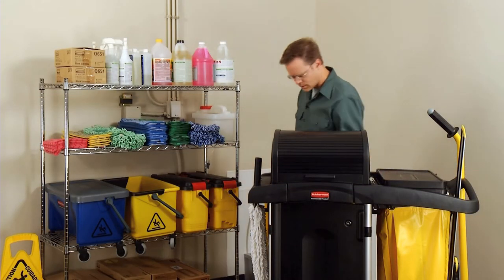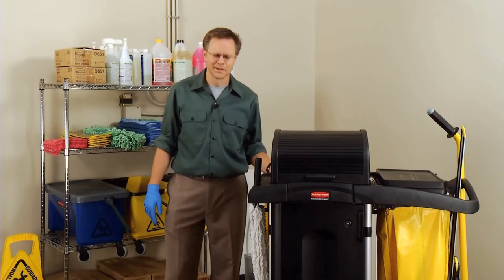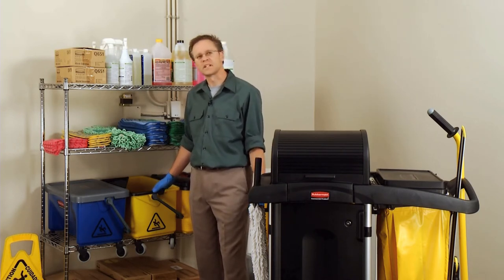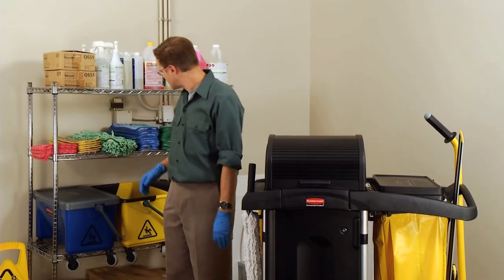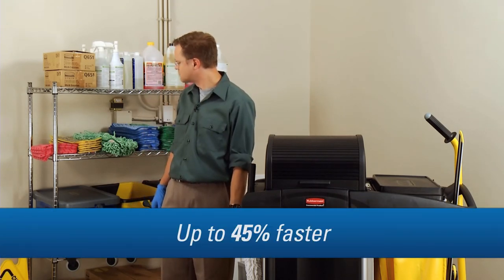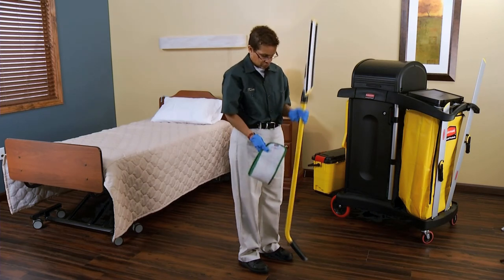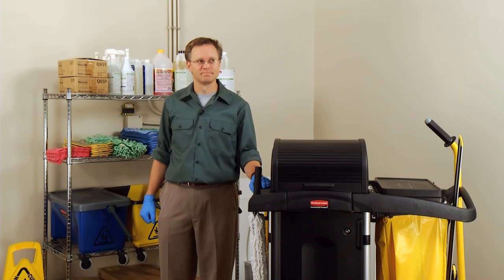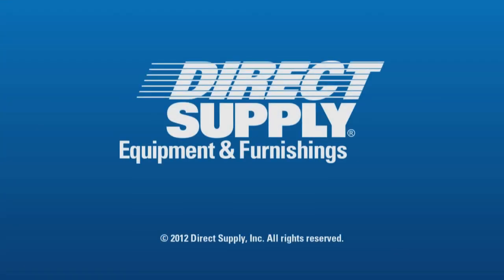Direct Supply Presents: HYGEN from Rubbermaid!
Rubbermaid HYGEN microfiber revolutionizes cleaning. But don't take our word for it. Follow Doug, the courageous custodian, as he and the Narrator journey into the wonderful world of microfiber! Note: The wonderful world of microfiber looks a lot like a typical maintenance closet, only more wonderful.